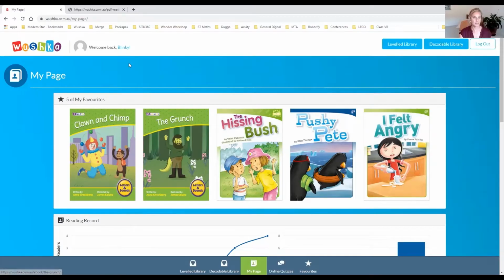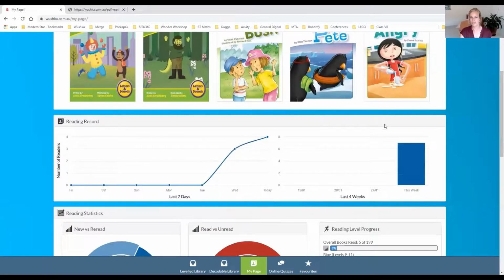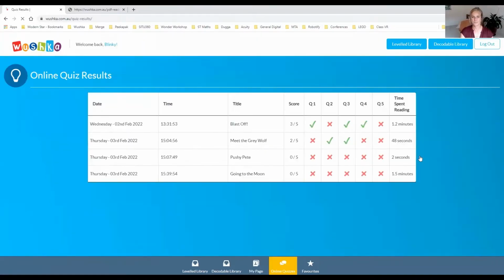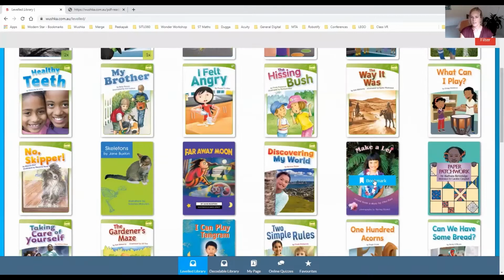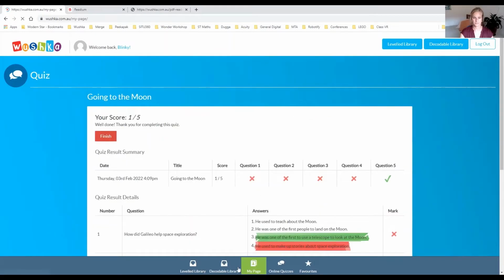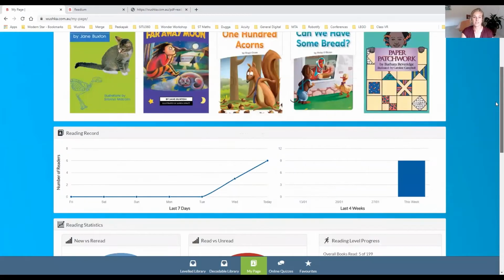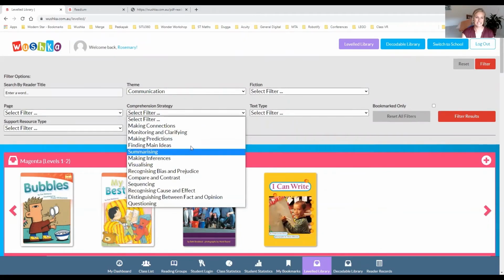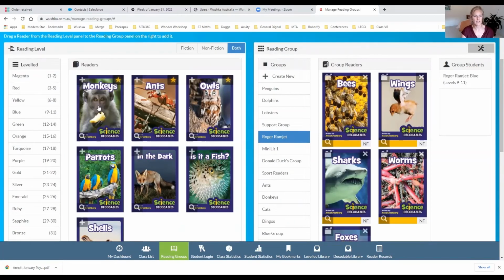WELCOME TO WUSHKA | Part 3: Voice and choice!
Foster engagement through agency and insight!